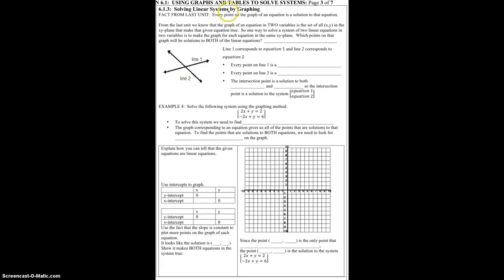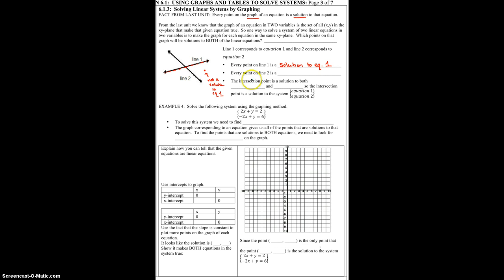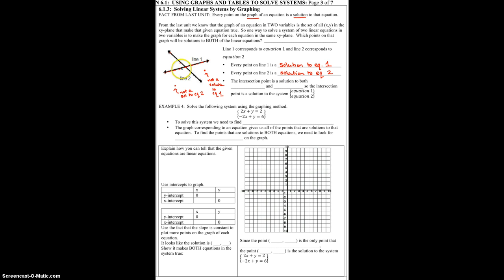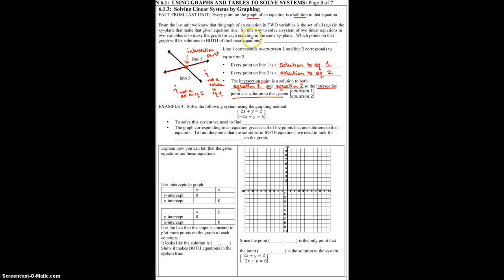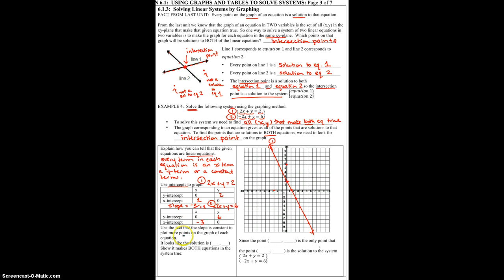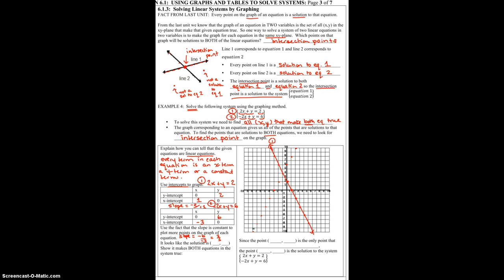Section 6.1, Page 3